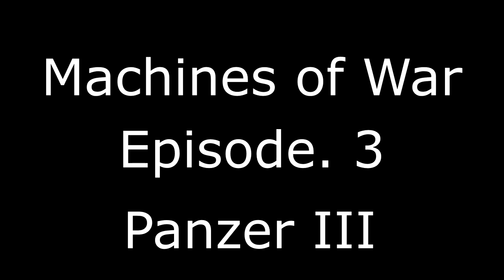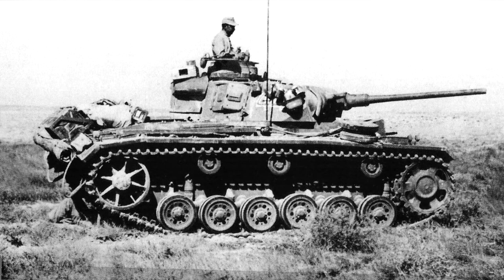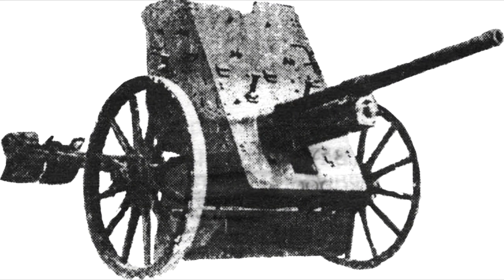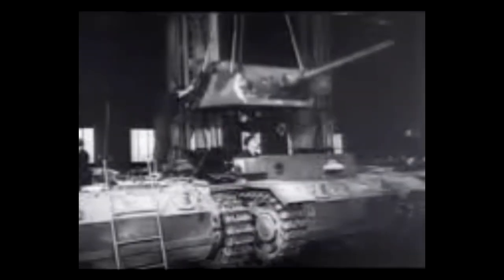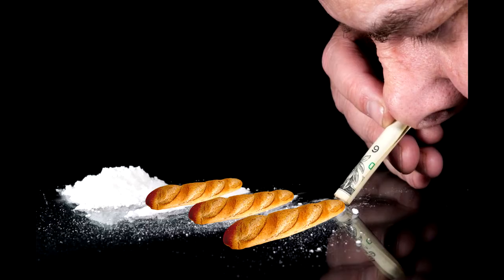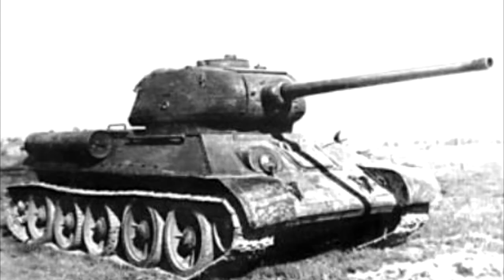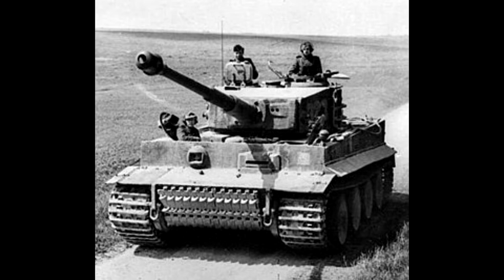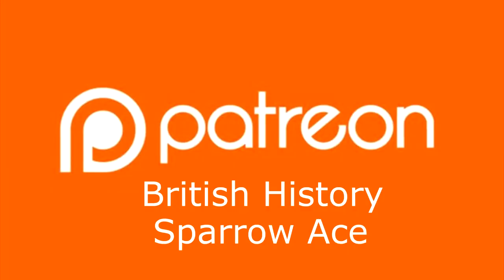Machines of War: Episode 3 The Panzerkampfwagen III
In this video we go over the history if the Panzer III